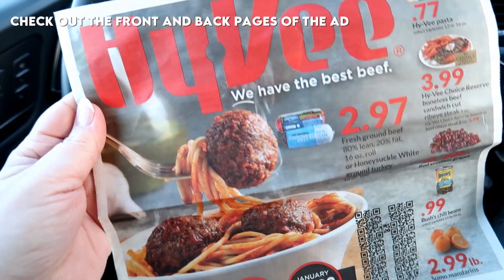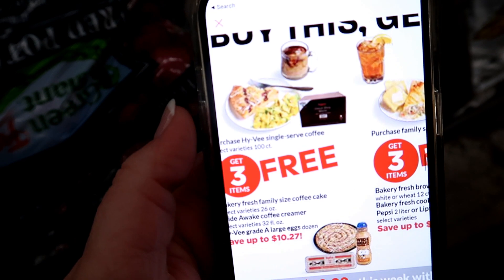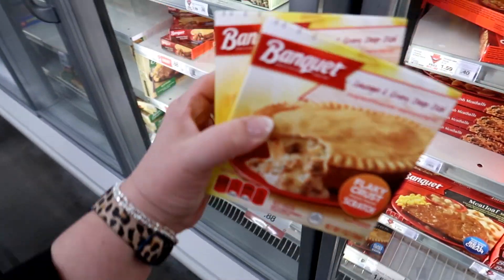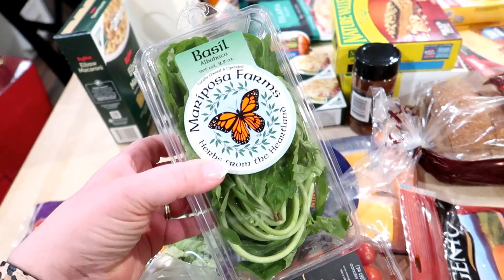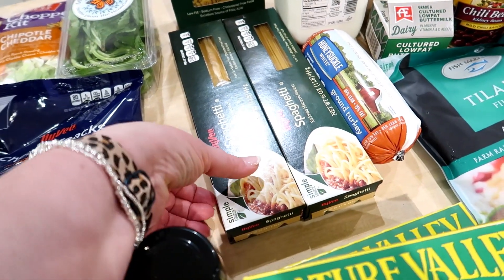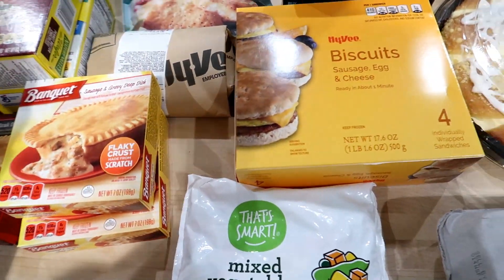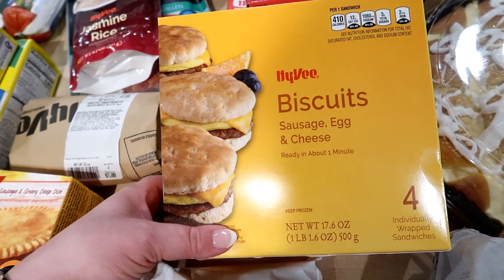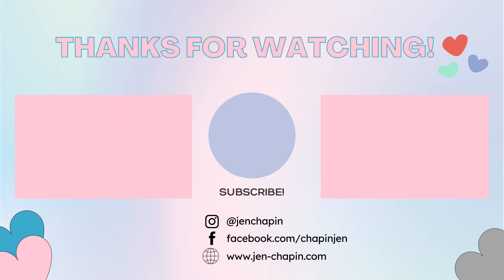HOW TO SAVE MONEY ON GROCERIES 💵 CAN YOU SHOP AT BRAND NAME STORES AND STILL SAVE MONEY?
Is it possible to shop at a non-discount grocery store on a budget and still save money? Today I am sharing a HyVee grocery haul using coupons and saving a ton!